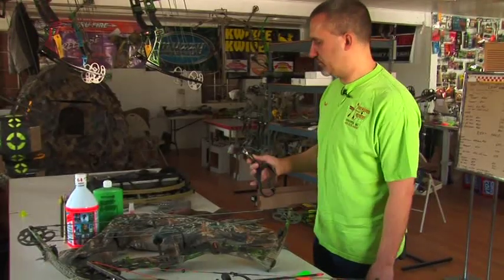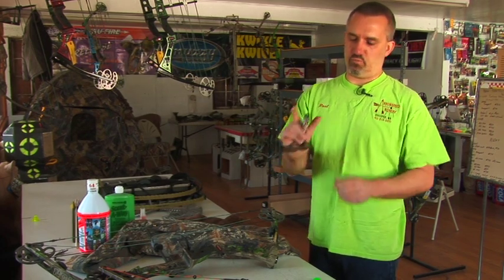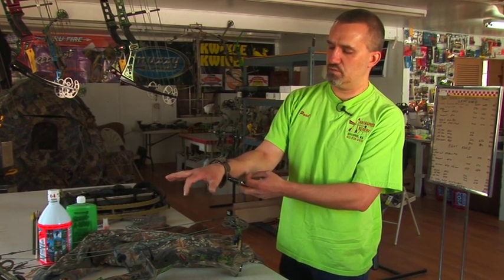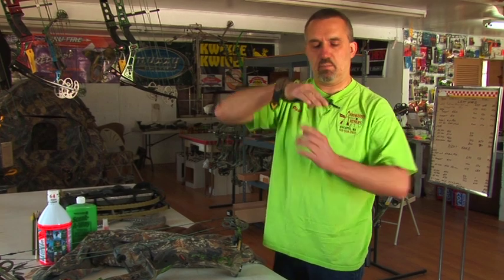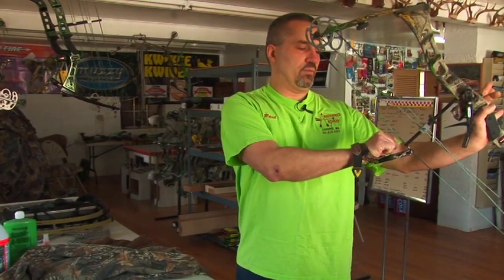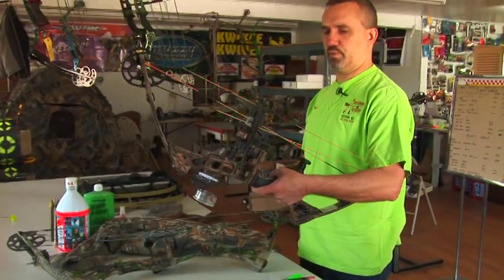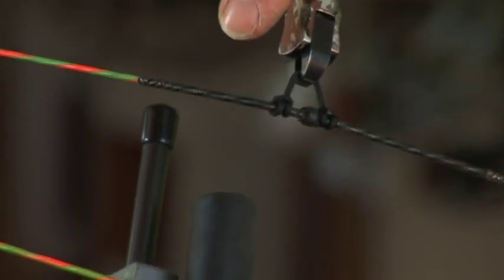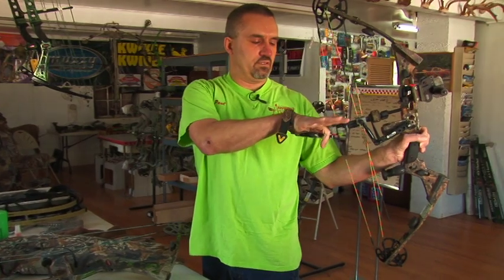Archery & Bow Hunting : How to Set Up a Mechanical Release for a Hunting Bow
When setting up a mechanical release aid for bow hunting, try using a wrist strap to transfer the force of the bow to the upper arm. Learn about setting up a rubber eliminator button beneath the arrow with help from an archery instructor in this free video on bow hunting.

Expert: Rich Richards
Bio: Rich has over 20 years of experience in home audio and car audio. He is the manager at Innovative Home and Car Audio.